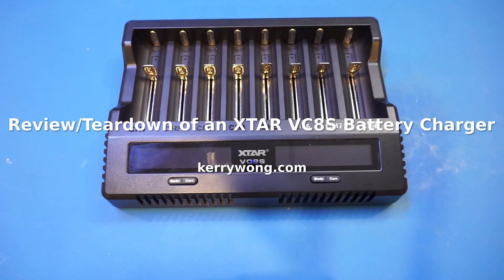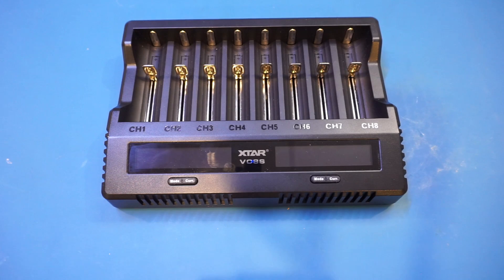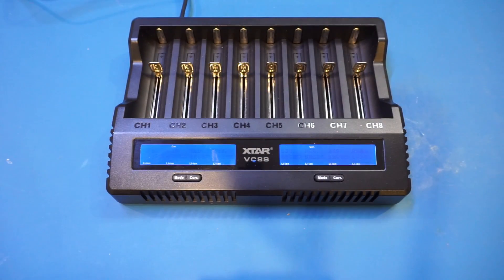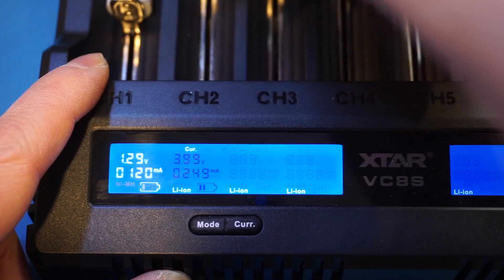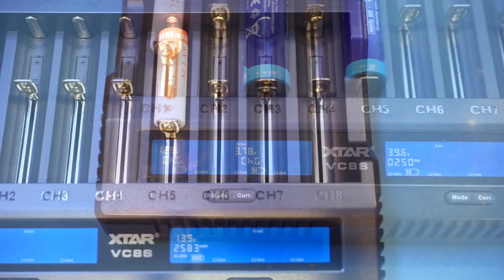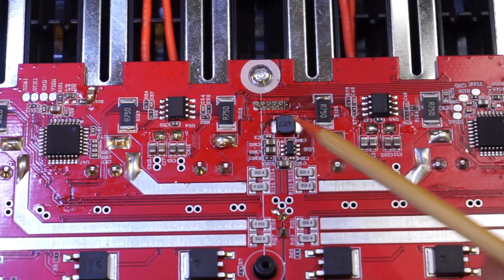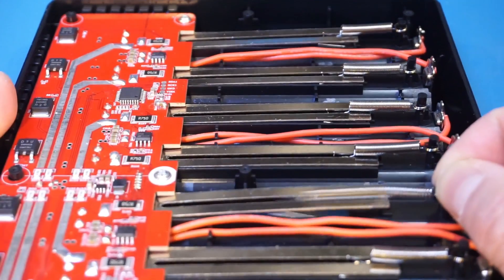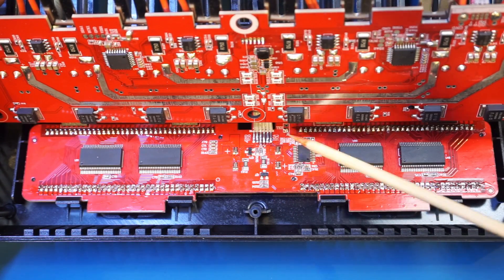Review/Teardown of an XTAR VC8S Battery Charger with Builtin Battery Capacity Measurement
In this video, I did a review and teardown of XTAR's latest VC8C battery charger. It can perform fast charging with up to 3A of charging current. It can also measure the capacity of the battery.

00:00 Overview
02:47 Charging/Capacity Testing
06:48 Teardown